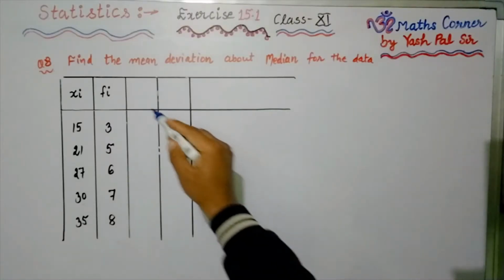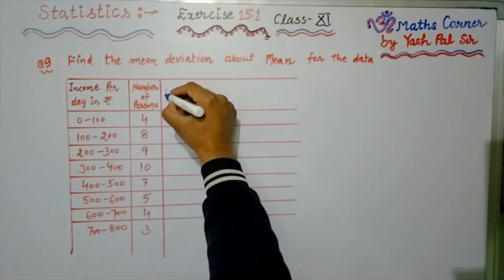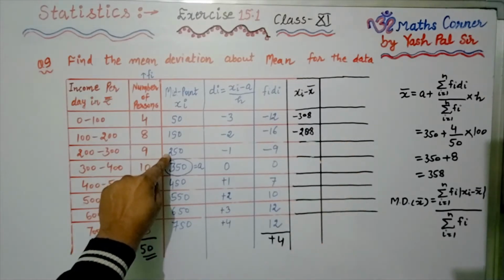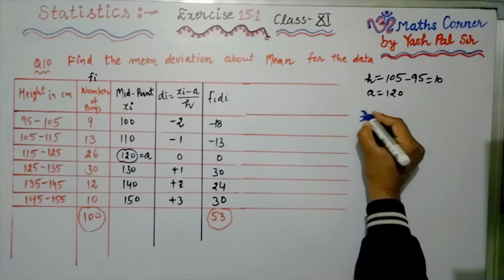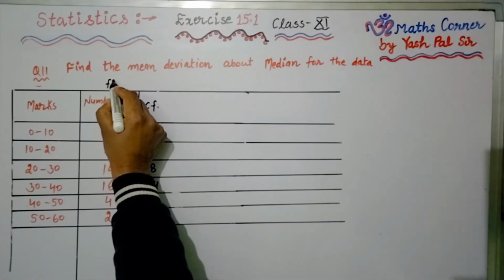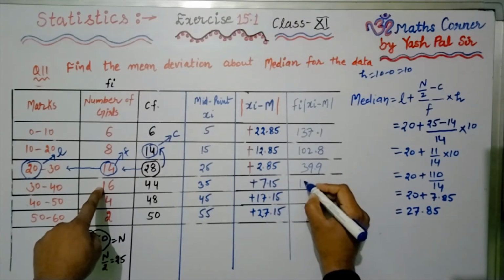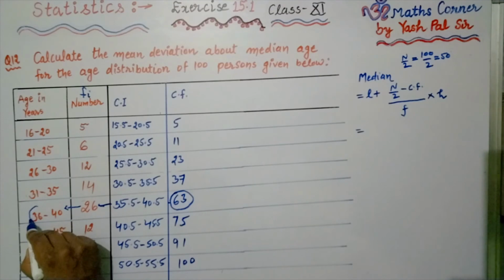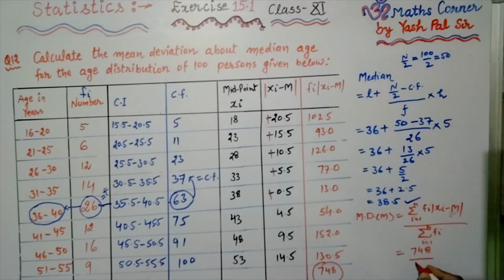Class XI (Part-II), Exercise 15.1, Statistics 🕉 Maths Corner by Yash Pal Sir